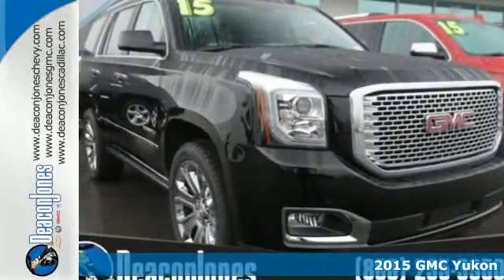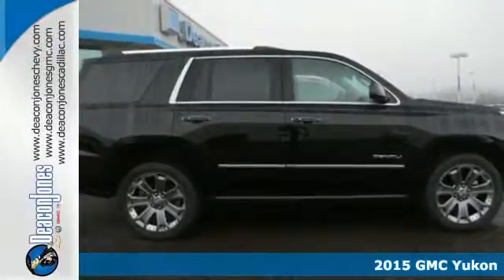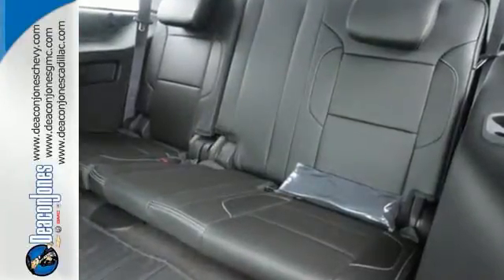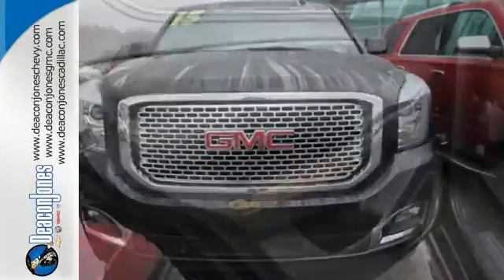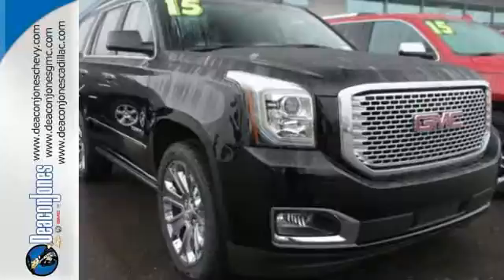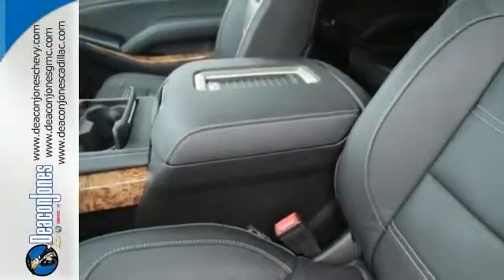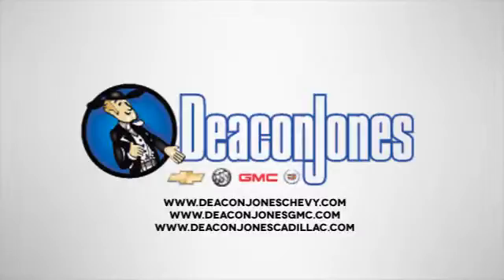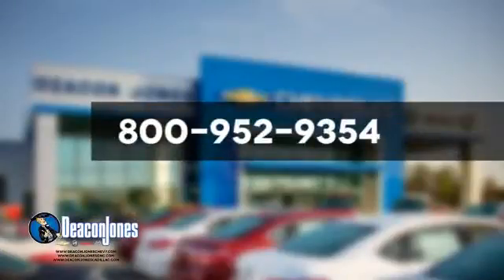2015 GMC Yukon Smithfield NC Selma, NC #350231 - SOLD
Year: 2015
Make: GMC
Model: Yukon
Trim: 4WD 4dr Denali
Engine: 6.2L 8 Cylinder Engine
Transmission: AUTOMATIC
Color: ONYX BLACK
Interior: JET BLACK
Stock #: 350231
VIN: 1GKS2CKJXFR555783
Heated Leather Seats, Moonroof, Navigation, Third Row Seat, DVD Entertainment System, PREMIUM PACKAGE, LPO, WHEEL LOCKS, OPEN ROAD PACKAGE, SUNROOF, POWER, TILT-SLIDING. Denali trim, ONYX BLACK exterior and JET BLACK interior CLICK ME! KEY FEATURES INCLUDE: Leather Seats, Third Row Seat, Navigation, All Wheel Drive, Power Liftgate, Rear Air, Heated Driver Seat, Heated Rear Seat, Cooled Driver Seat, Back-Up Camera, Premium Sound System, Onboard Communications System, Trailer Hitch, Aluminum Wheels, Remote Engine Start Keyless Entry, Remote Trunk Release, Steering Wheel Controls, Electronic Stability Control, Heated Mirrors. OPTION PACKAGES: PREMIUM PACKAGE includes (UV6) Head Up Display, (BRS) power retractable assist steps and (Y66) Adaptive Cruise Control with Front Automatic Braking, OPEN ROAD PACKAGE includes additional 9 months of SiriusXM Radio and NavTraffic service, (CF5) power sunroof, (U42) rear seat entertainment system and on SLT (IO6) Audio system with navigation, ENTERTAINMENT SYSTEM, REAR SEAT BLU-RAY/DVD. Includes two 2-channel wireless infrared headphones, rear seat audio controls, USB port and SD card slot, SUNROOF, POWER, TILT-SLIDING with express-open and close and wind deflector, LPO, ALL-WEATHER FLOOR MATS, (DEALER-INSTALLED), LPO, WHEEL LOCKS (dealer-installed), ENGINE, 6.2L ECOTEC3 V8 with Active Fuel Management, Direct Injection and Variable Valve Timing, includes aluminum block construction (420 hp [313 kW] @ 5600 rpm, 460 lb-ft of torque [624 N-m] @ 4100 rpm) (STD). Denali with ONYX BLACK exterior and JET BLACK interior features a 8 Cylinder Engine with 420 HP at 5600 RPM*. OUR OFFERINGS: Choose from thousands of preowned vehicles at Deacon Jones. Deacon Jones opened his first used car lot in 1974 in Princeton Horsepower calculations based on trim engine configuration. Please confirm the accuracy of the included equipment by calling us prior to purchase.

Address:
1115 North Bright Leaf Blvd